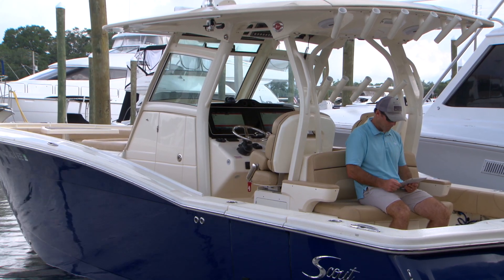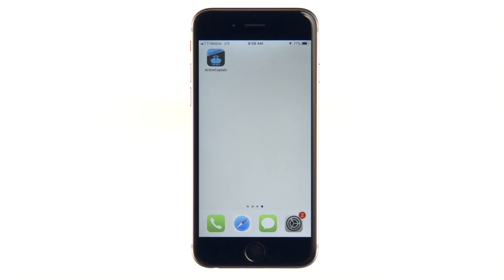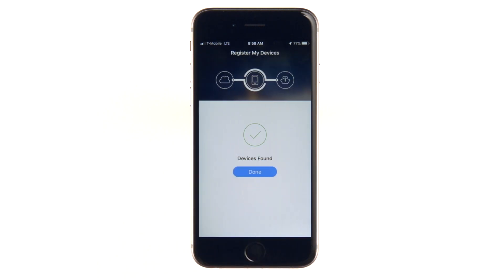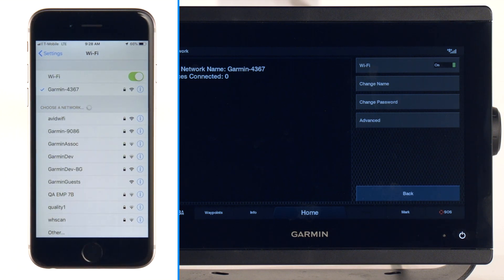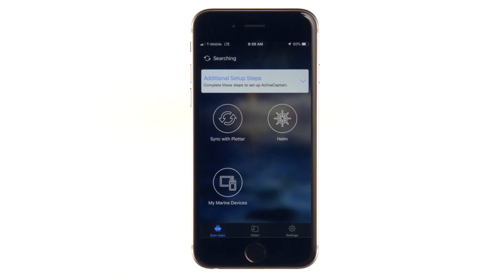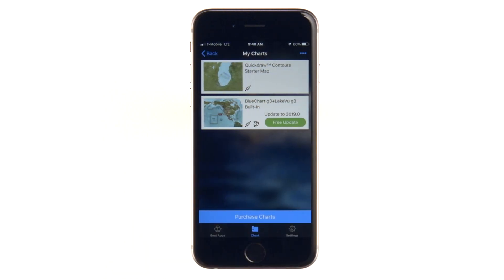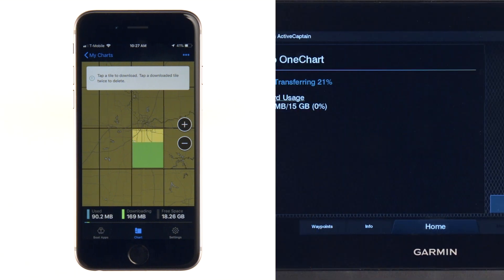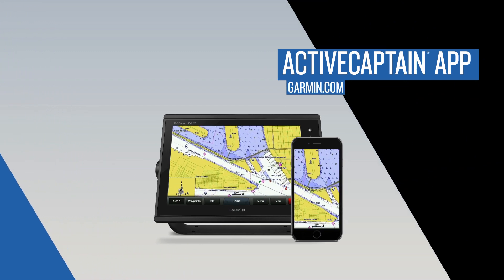Garmin: Update Marine Charts Using ActiveCaptain App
If you’ve purchased any Garmin charts, maps or chartplotters preloaded with charts or apps within the last 12 months, you’re eligible to receive one free map update with the Garmin New Chart Guarantee. In this video, we’ll show you how easy it is to redeem free chart updates or purchase chart updates using the free ActiveCaptain app on your smartphone.